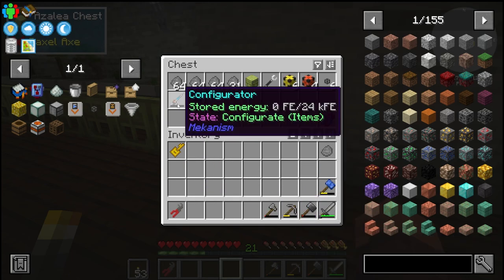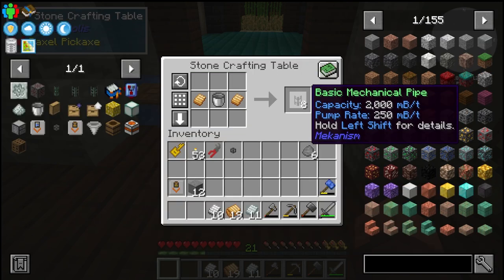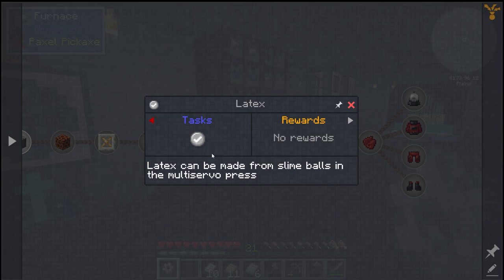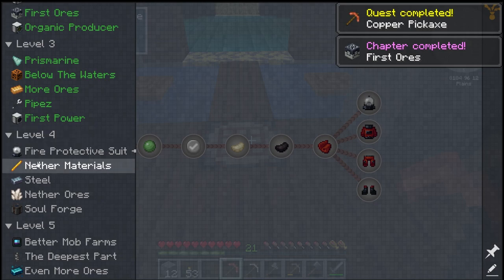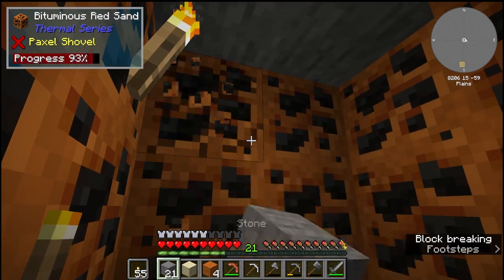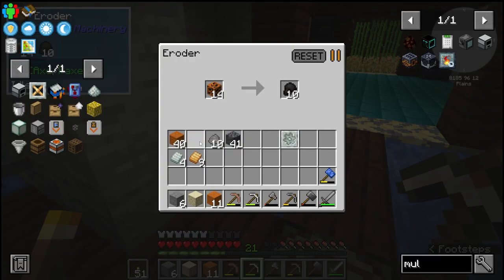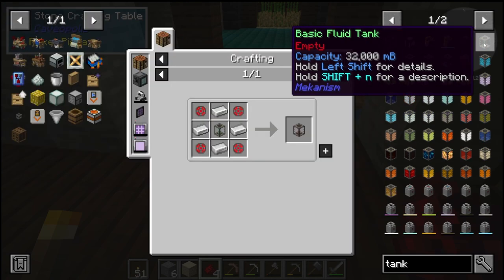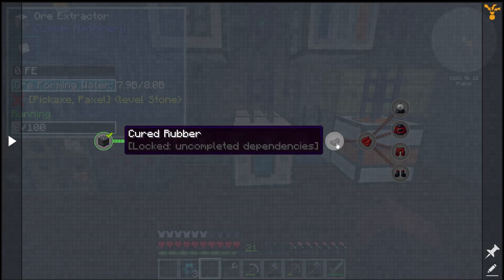"Mag-ma" | Caveopolis | EP12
Curse Description: "Caveopolis is a questing based modpack for minecraft 1.18.2. Journey your way down the world creating new blocks and machines along the way. Features mods such as thermal, mekanism and custom machinery. How low can you go?

Journey through different layers of the world to get new materials and unlock different mods"

See channel About section for:
🎬 Recording software & equipment
📲 Additional socials